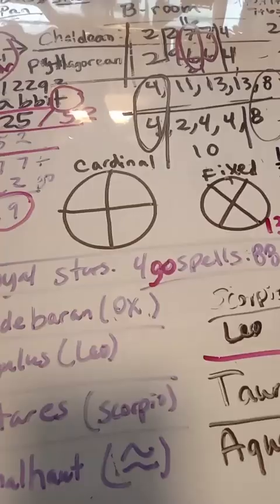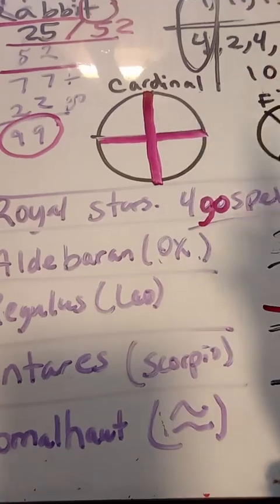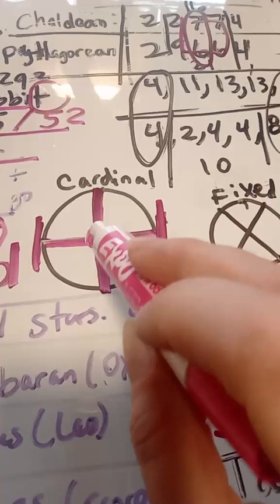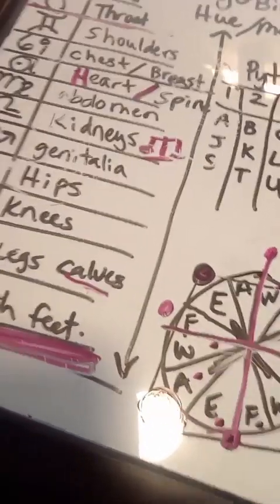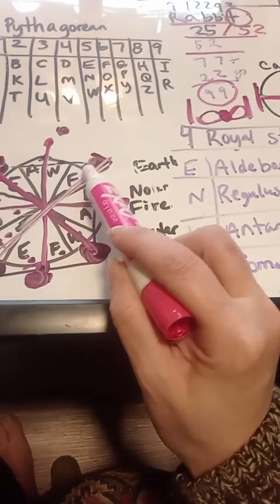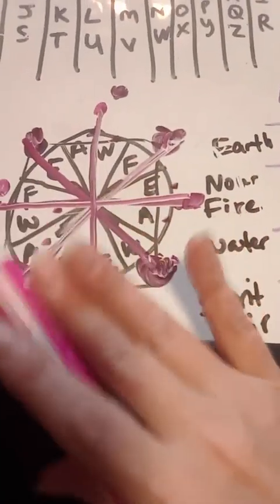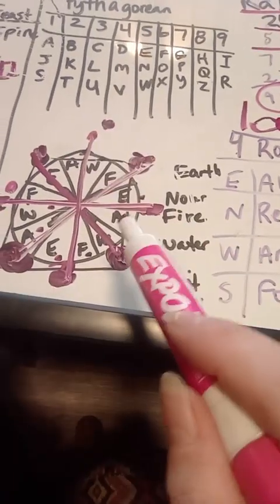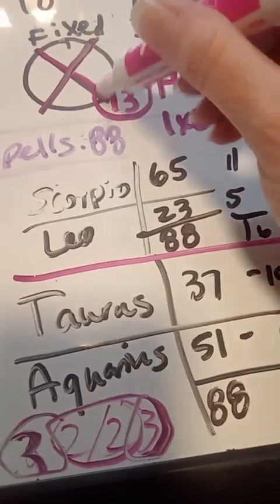February 12, 2025